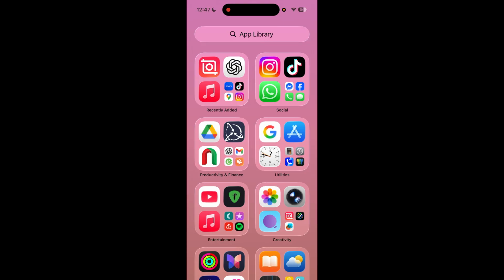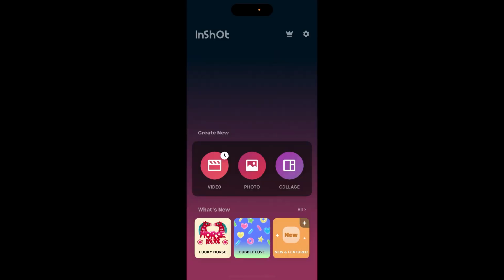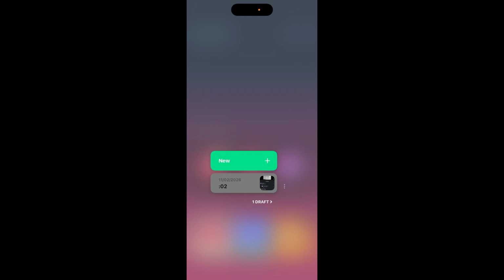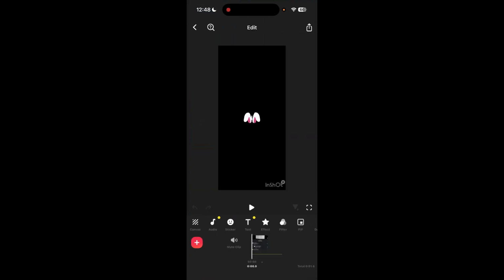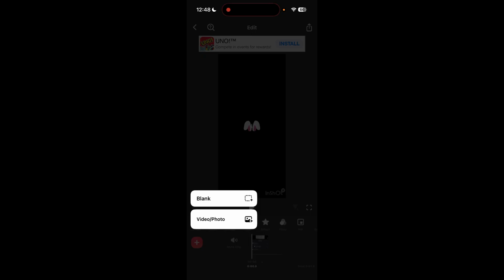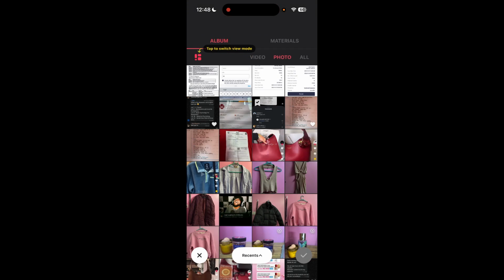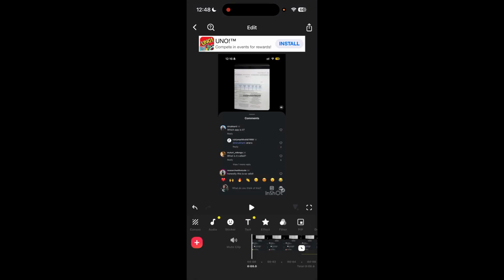How to Add Image Overlays in InShot 2026?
Learn how to add image overlays in InShot step by step for beginners. This guide shows how to place images, adjust size, position, and transparency, and layer them over your videos to create professional-looking edits. Perfect for making aesthetic videos, reels, YouTube Shorts, and creative content using the InShot app.